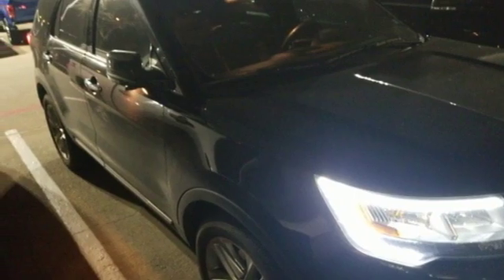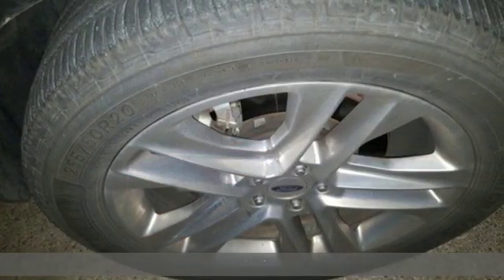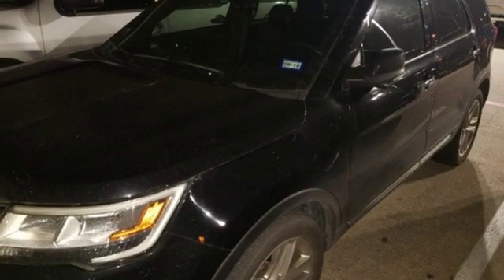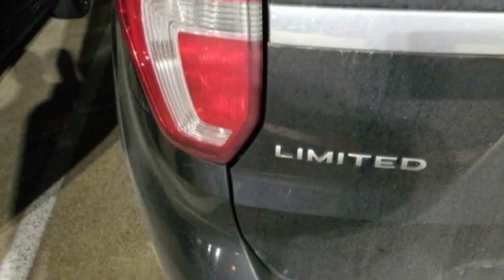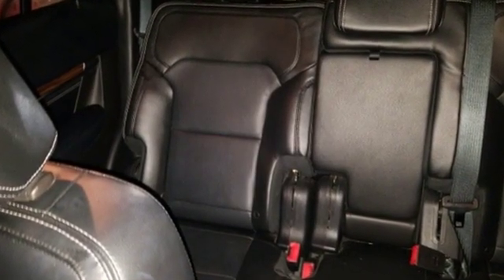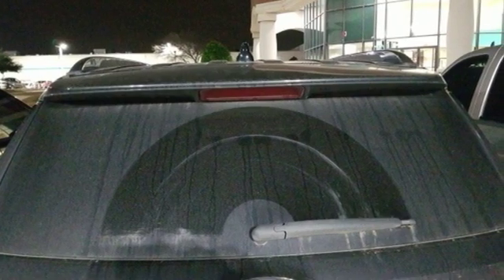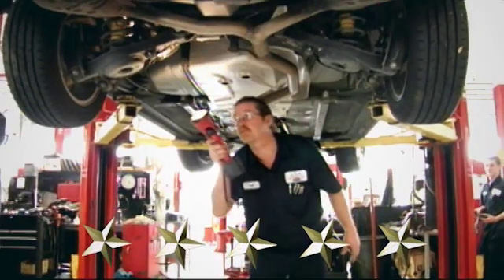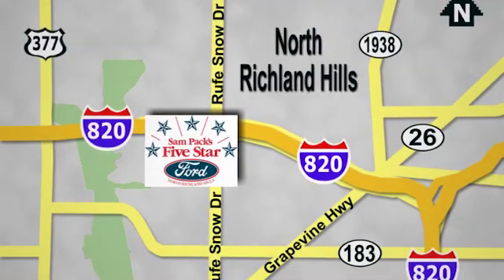Used 2016 Ford Explorer North Richland Hills, TX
Year: 2016
Make: Ford
Model: Explorer
Trim: Limited
Engine: 3.5L 6-Cylinder SMPI DOHC
Transmission: 6-Speed Automatic with Select-Shift
Color: Black
Interior: Ebony Black
Mileage: 79400
Stock #: JKF70964A
VIN: 1FM5K7F81GGA51509

Address:
6618 NE Loop 820